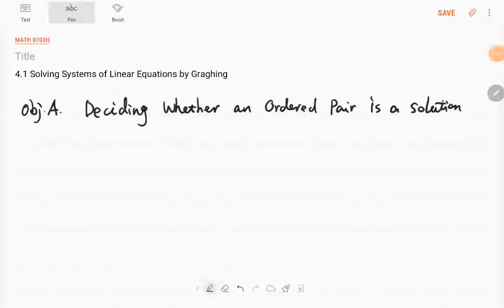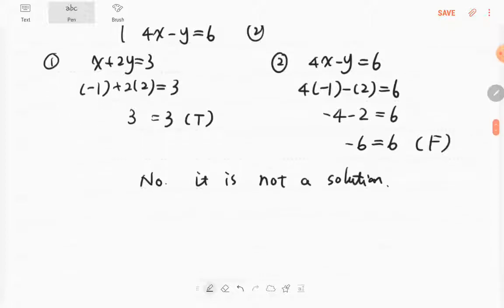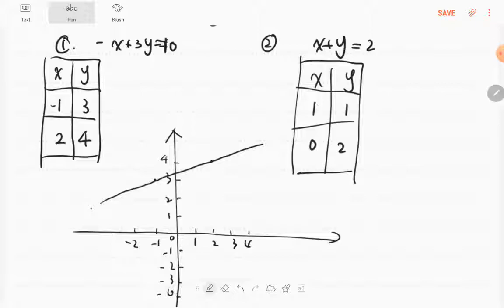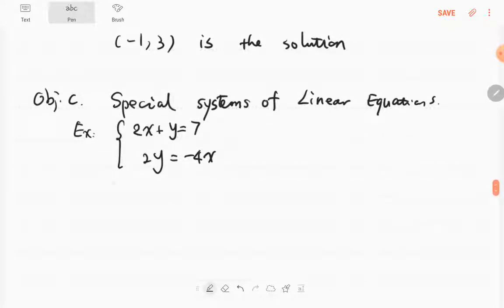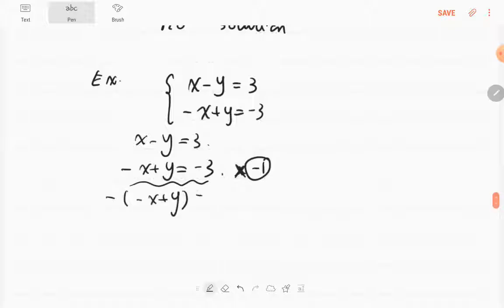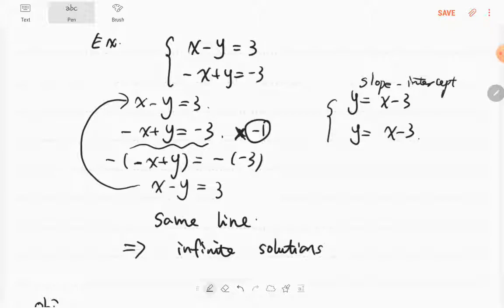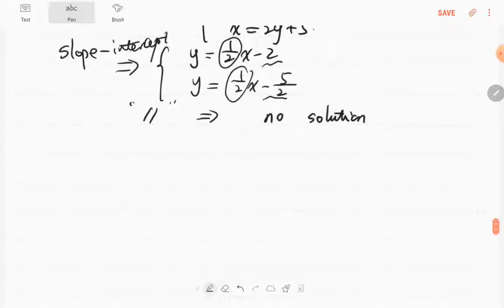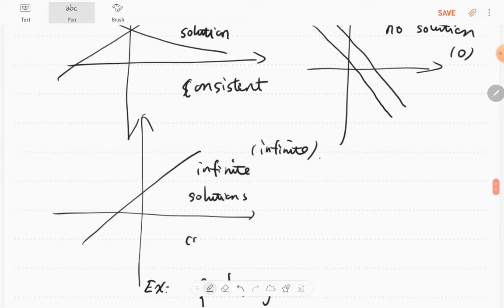Math 0703 4.1